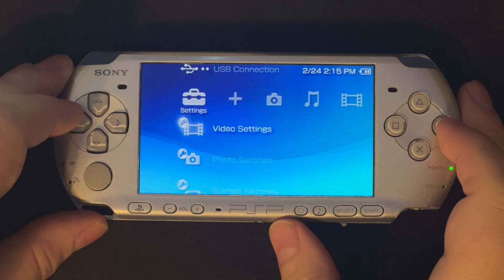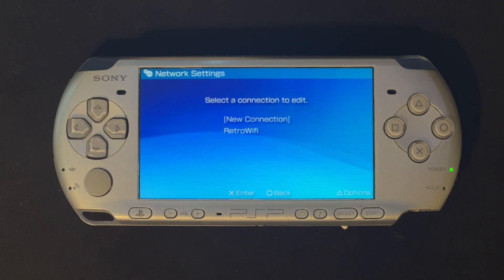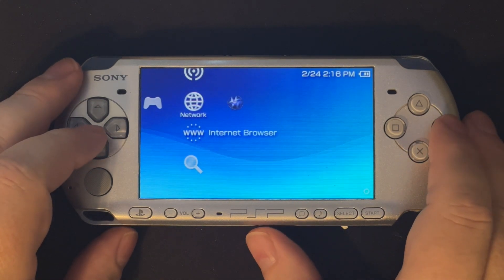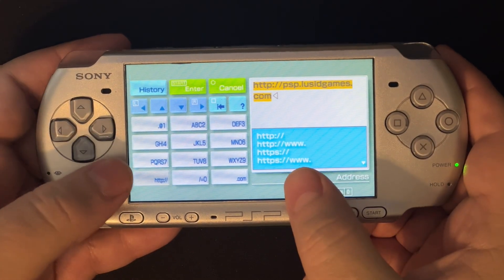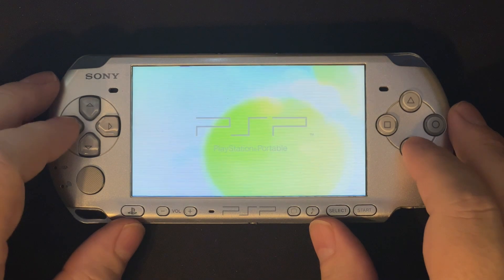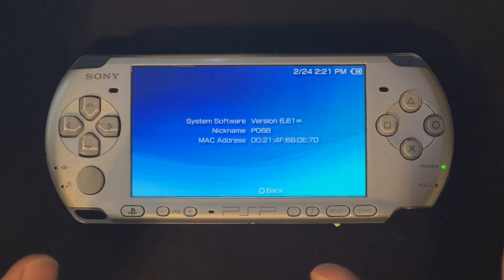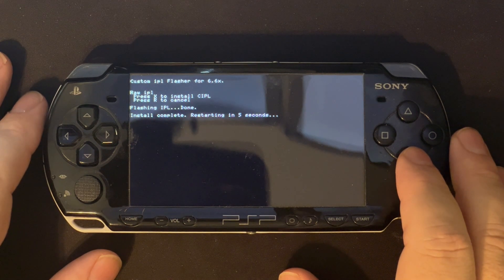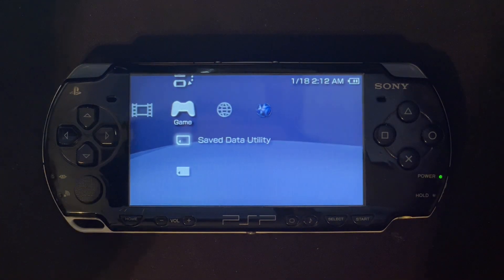How to Install ARK CFW on a PSP over WiFi (no computer required!) !!updated version in description!!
Easy method for installing ARK Custom Firmware on a PSP without a computer, over wifi, using either infinity2 or the ARK cIPL.